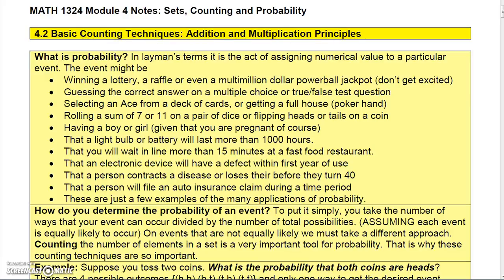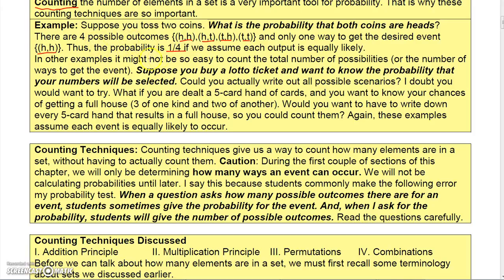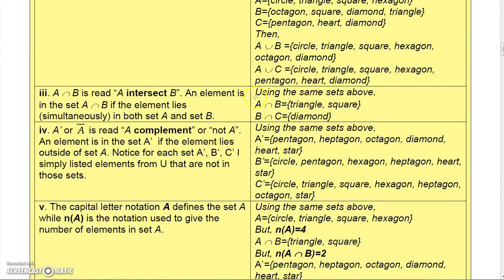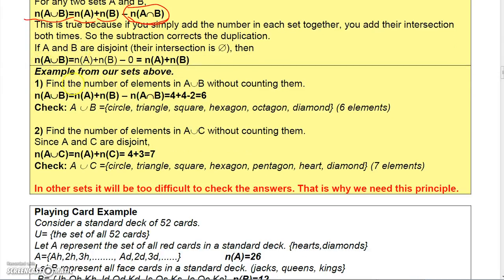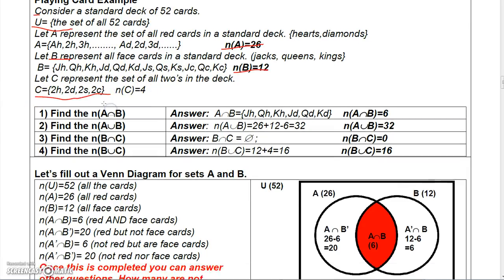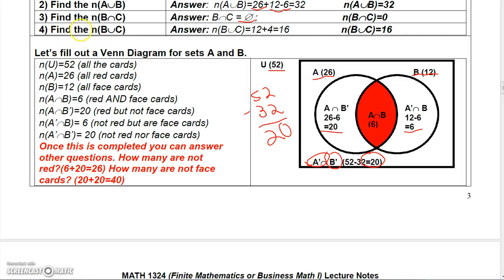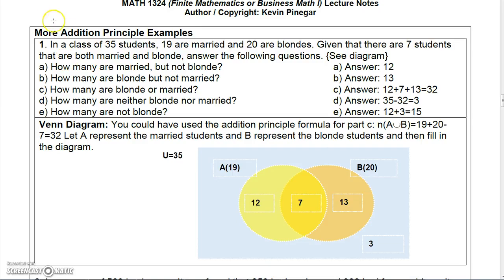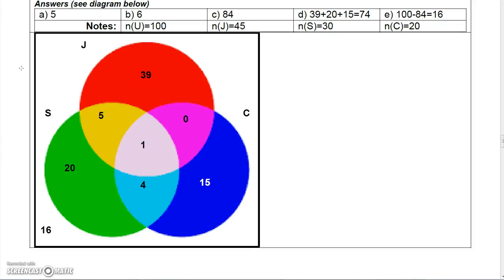Finite Math 4 2 Part 1 Basic Counting Addition Principle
Finite Math Videos: Sets. Counting and Probabilitiy
This section has 2 parts.